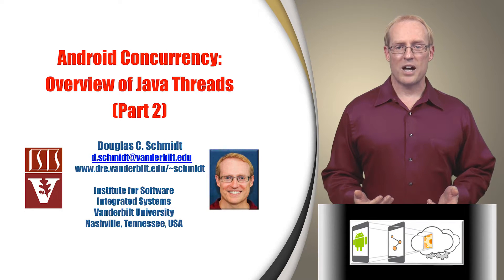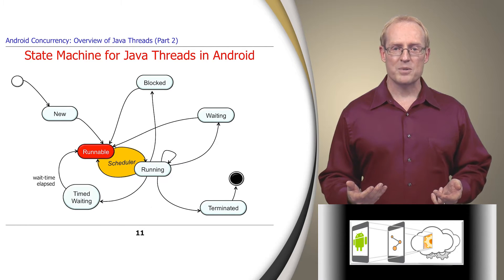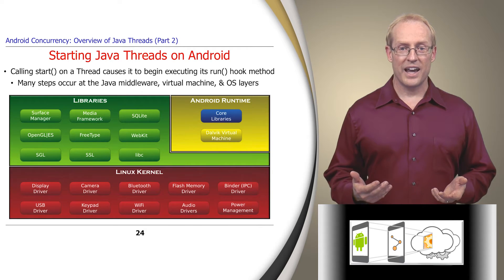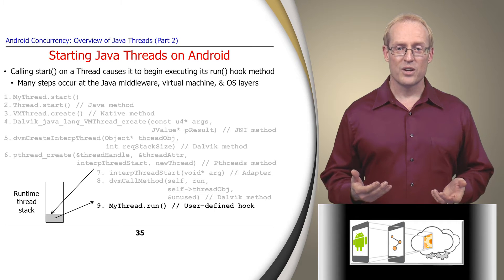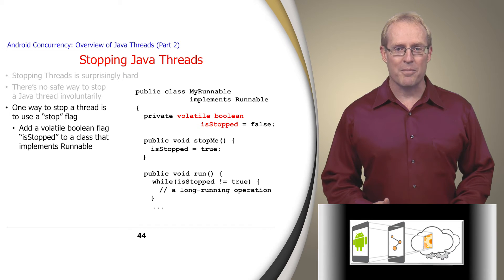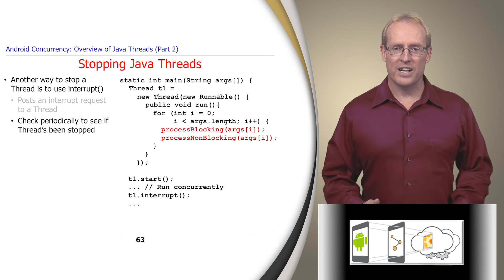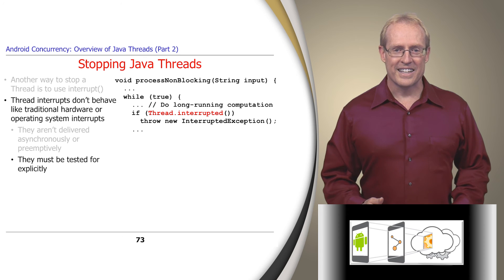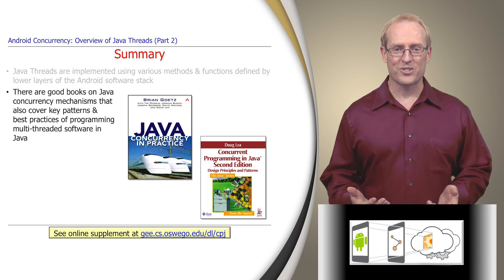Section 1: Module 2: Part 2: Overview of Java Threads (Part 2)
This video delves deeper into the structure and functionality of Java threads, focusing on mechanisms for starting and stopping threads.. It is a preview from my upcoming MOOC on Programming Mobile Services for Android Handheld Systems.  for more information.  These videos may change quite a bit before the MOOC starts, so feel free to provide constructive feedback on ways they can be improved in the comments section below.